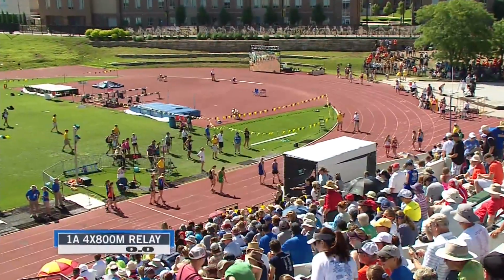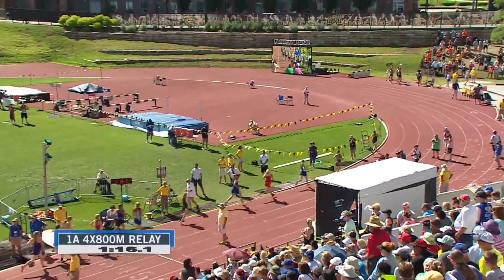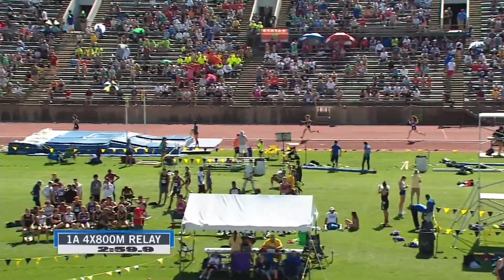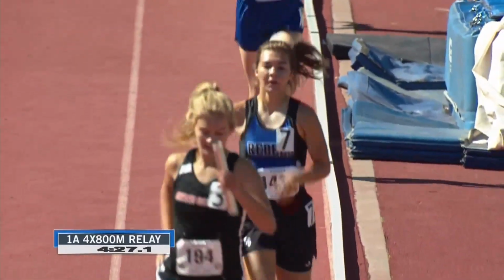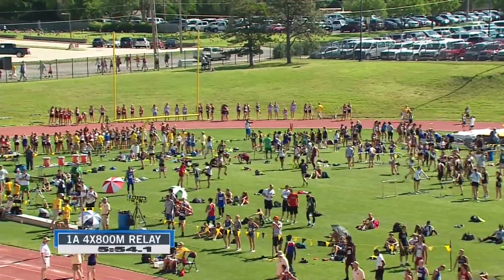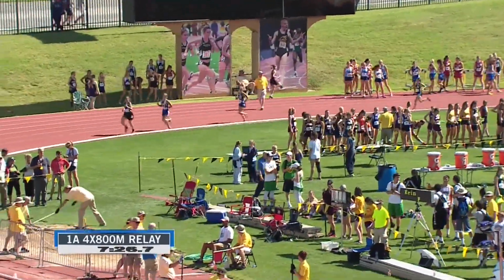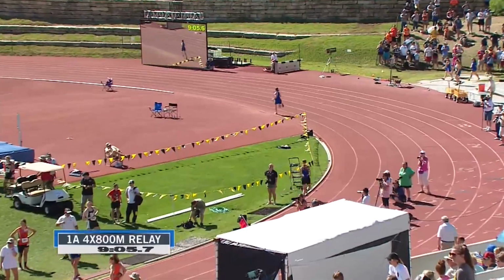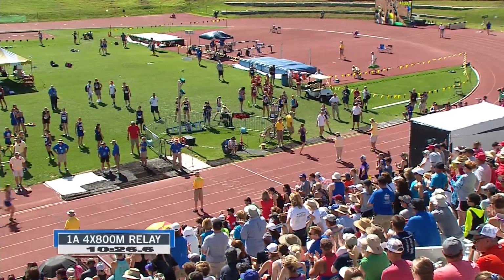Finals Girls 1A 4X800 Meter Relay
Kansas Girls 1A 4 x 800 Meter Relay Finals